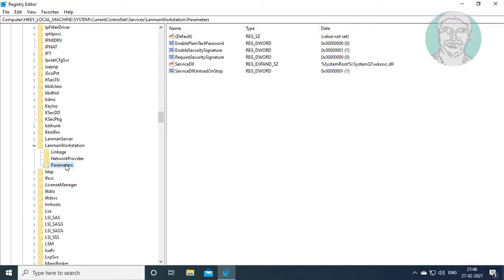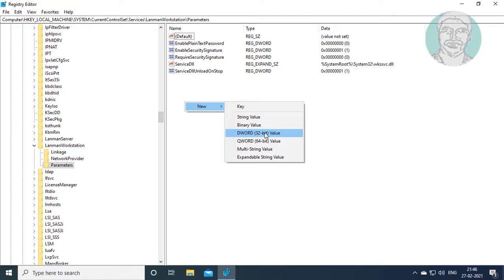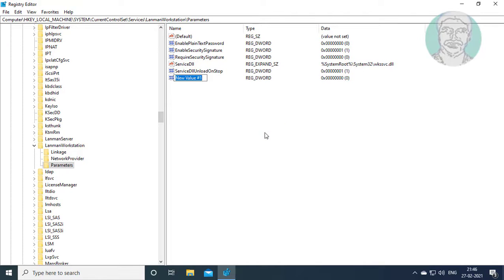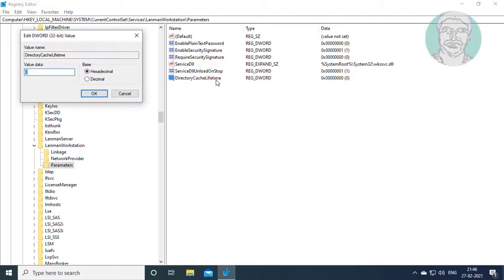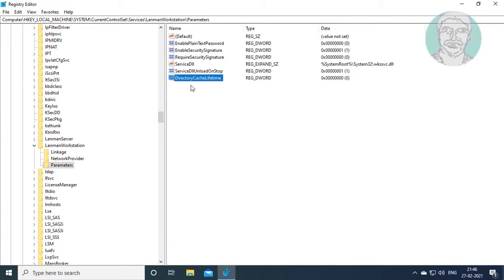Fix Slow Access To Network Shares On Windows 10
This Tutorial helps to Fix Slow Access To Network Shares On Windows 10